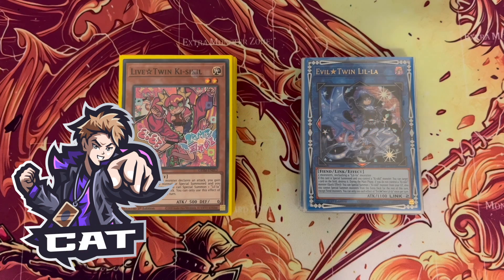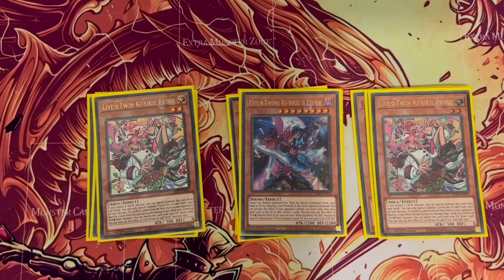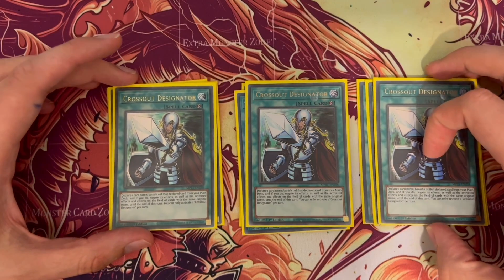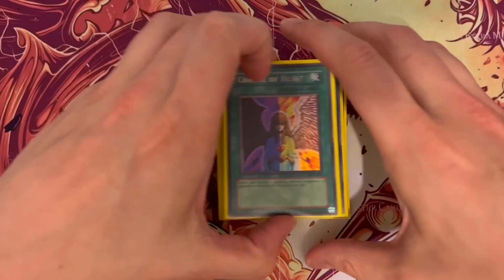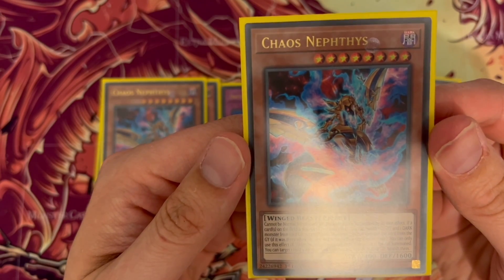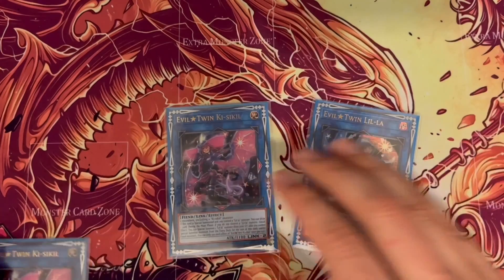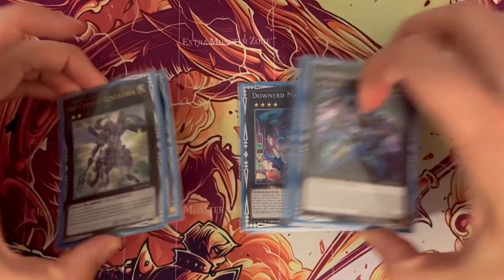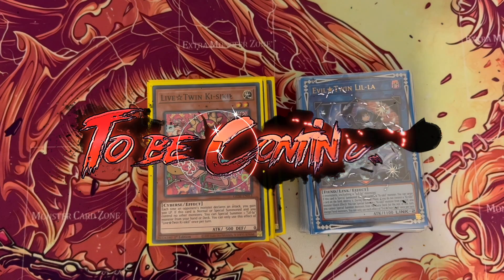YUGIOH - LIVE TWIN/ EVIL TWINS DECK - Updated May 2022 - Best deck?! MAY 2022 BANLIST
REVISED: Deck profile for a EVIL/ LIVE TWINS updated for May 2022

Watch the combo video at YUGIOH LIVE/EVIL TWINS DECK, Basic Combos and tips - May 2022 BANLIST - Undefeated 5-0 Best Deck